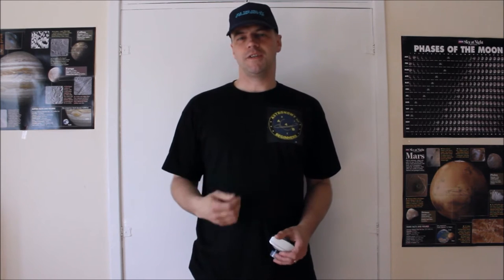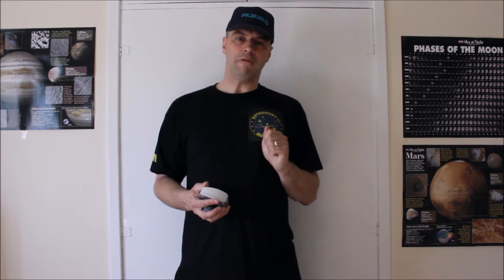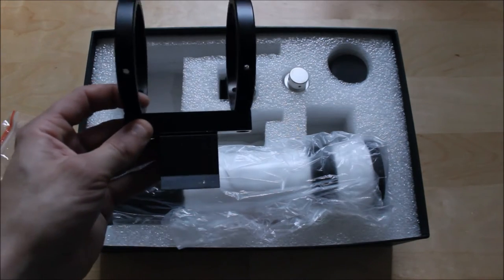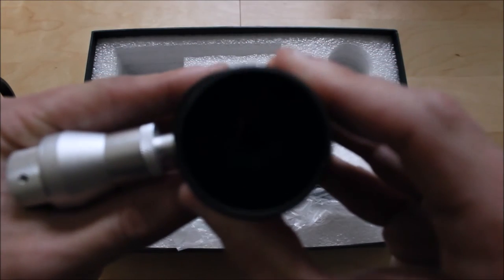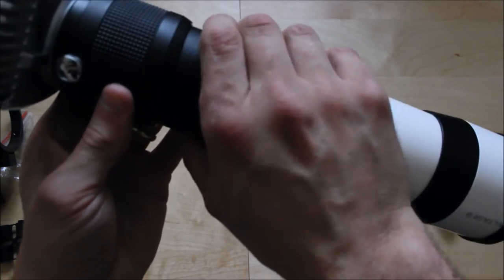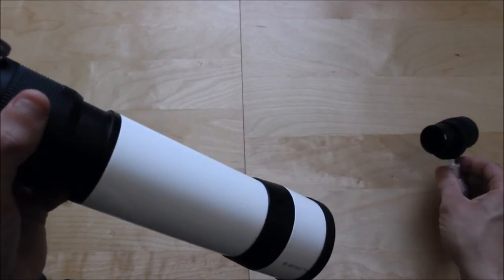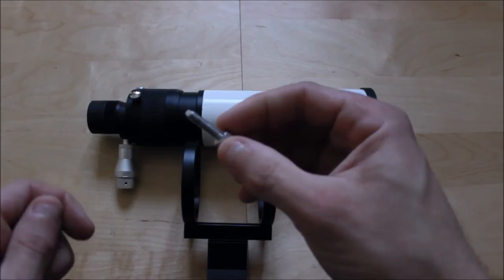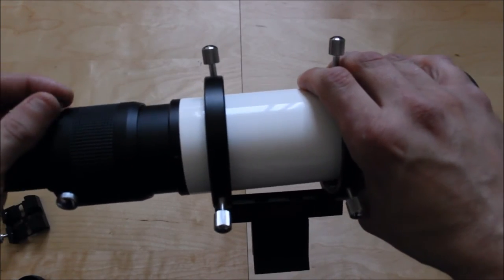A Product review on the Altair Astro 60mm Finderscope package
A extremely detailed video guide, with a new mod to make the most of this great Altair Astro product. If you want a truly awesome Finder scope package, you can't get better than this for your budget.